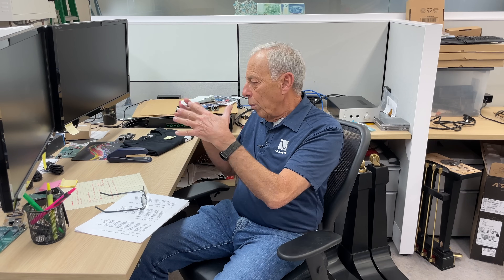Power amplifiers for cinema or home?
Find out the difference between a cinema power amp and a stereo power amplifier.